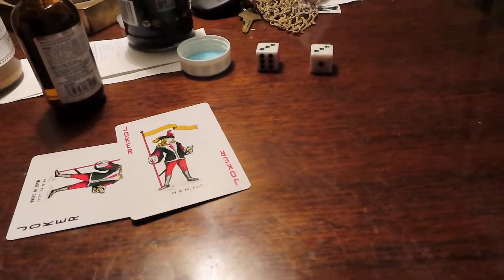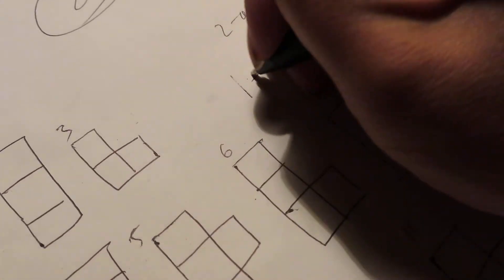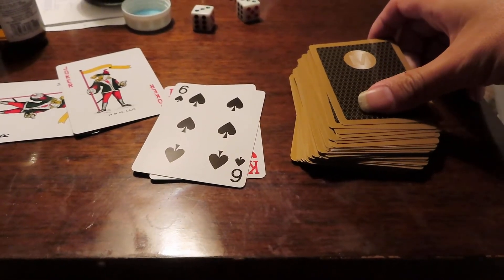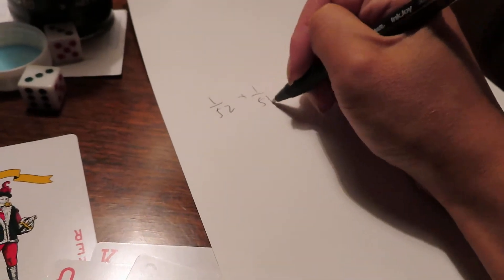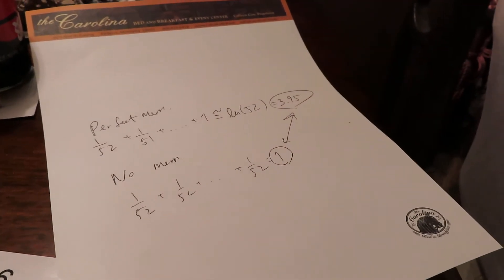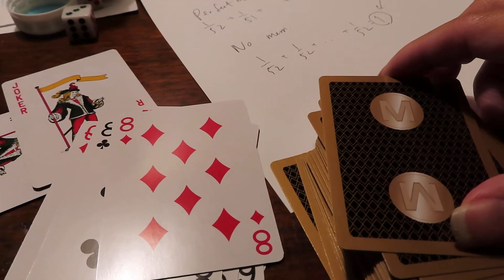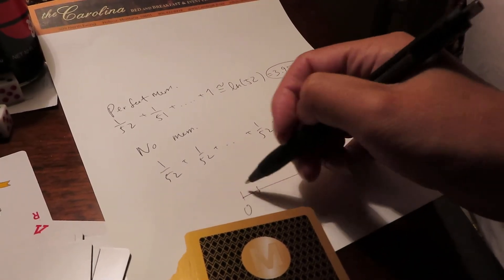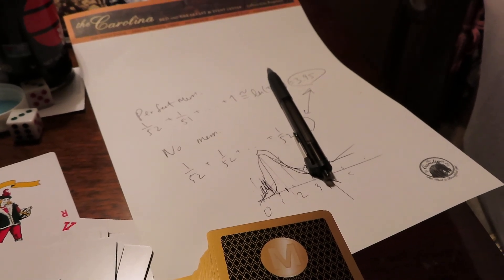Hour 21 of Fasting for George Floyd's Memory